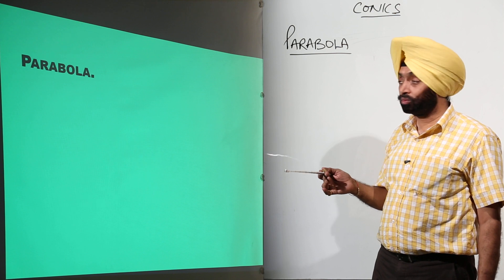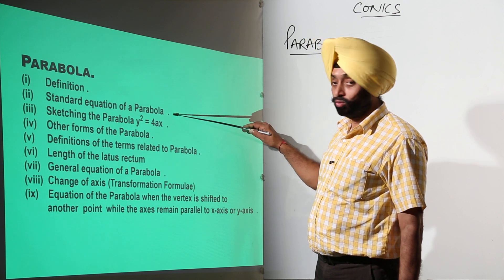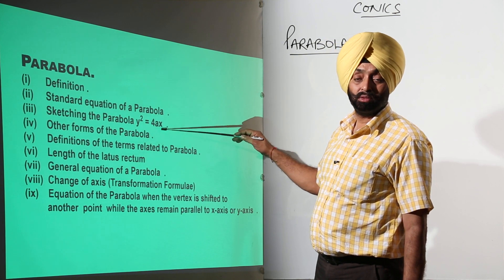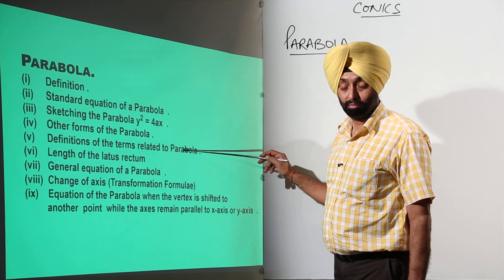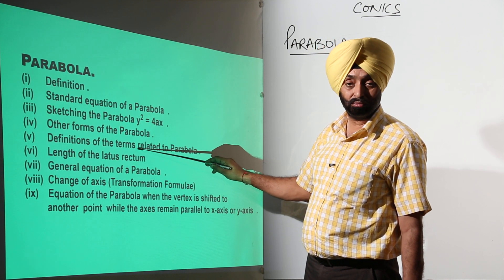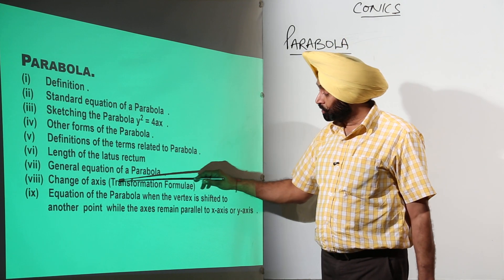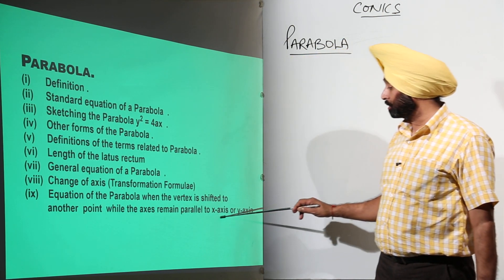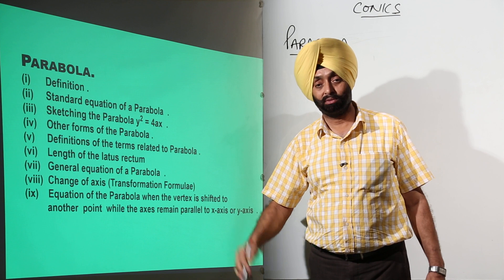Online Best Free Topic l Class 11th I Maths I ICSE I Parabola I Contents l L205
Conics in details (ICSE Class 12) have been explained in this bullet course and each and every minute detail has been covered so that students have a thorough understanding and can deal with any question based on this topic.